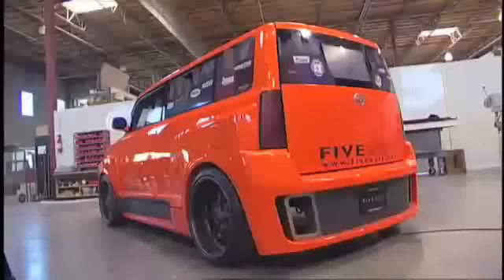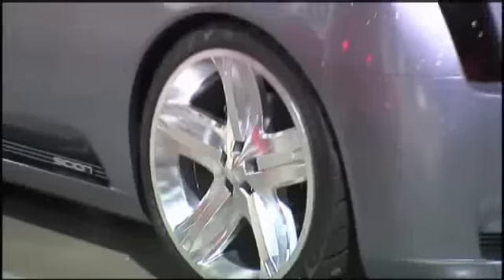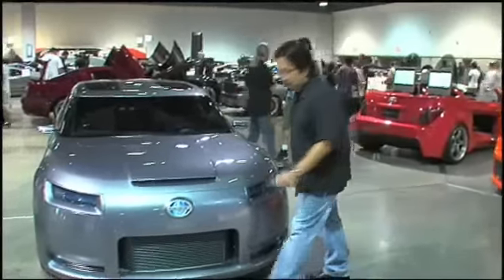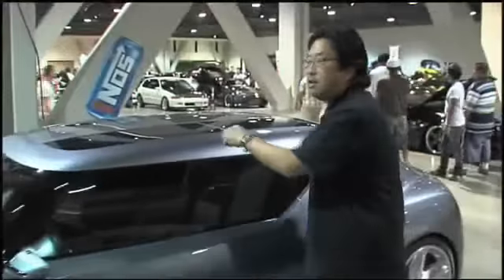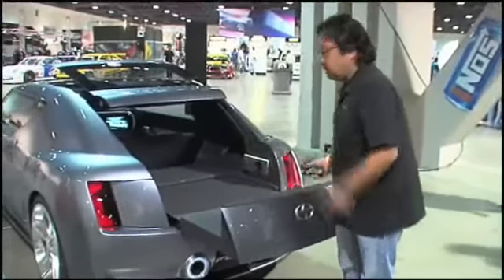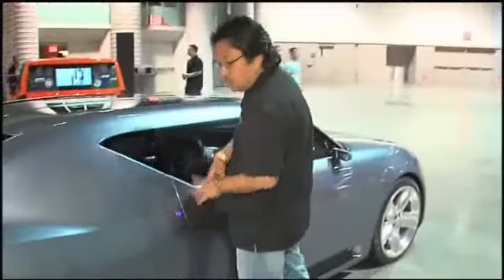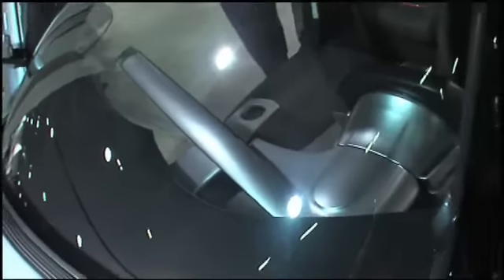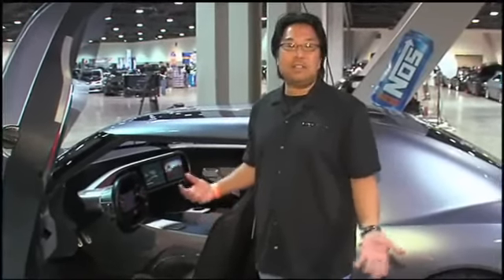Unbelievable New Toyota Scion FUSE And Smoking Lin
carro do futuro